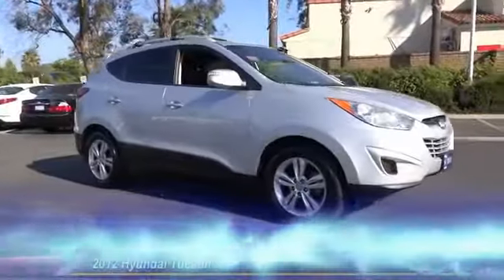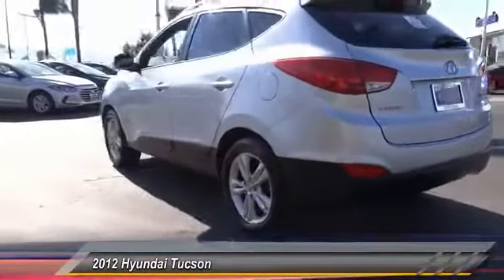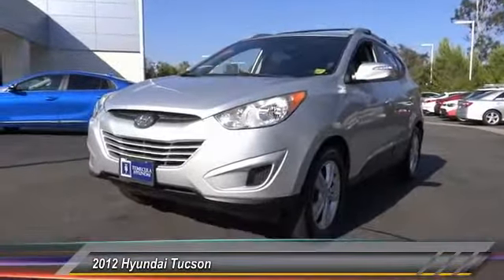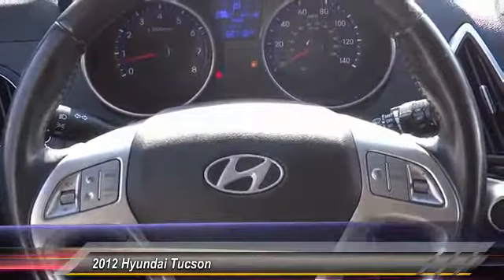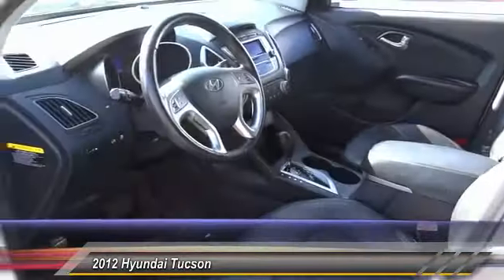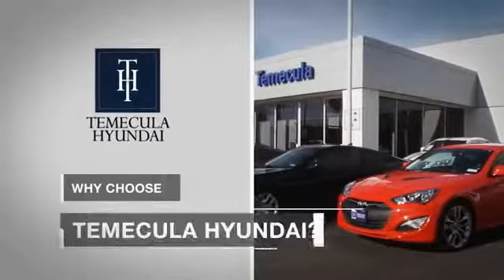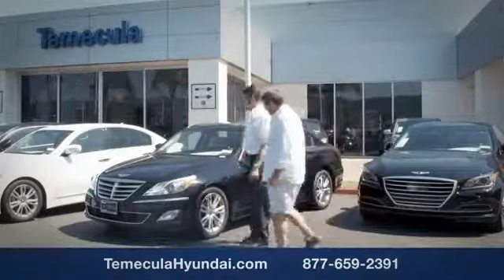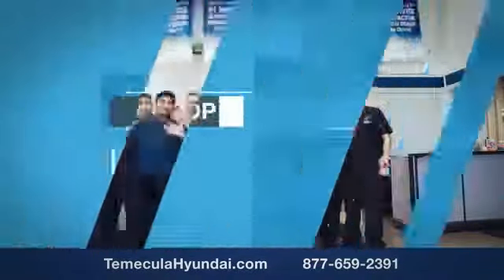2012 Hyundai Tucson TEMECULA MURRIETA MENIFEE HEMET CORONA ESCONDIDO P2068A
2012 Hyundai Tucson FWD 4DR AUTO GLS

Temecula Hyundai
27430 Ynez Rd.